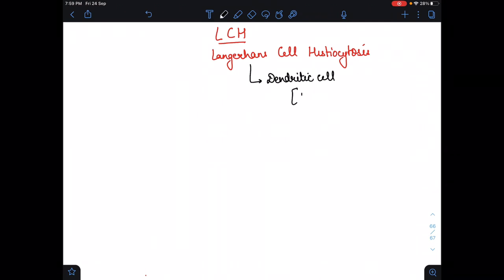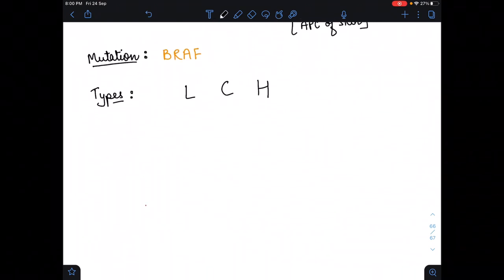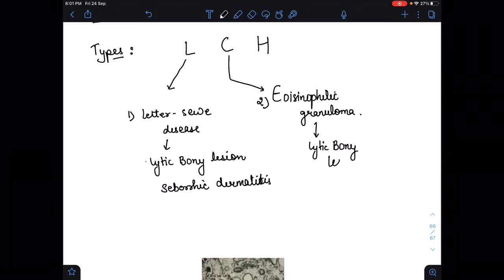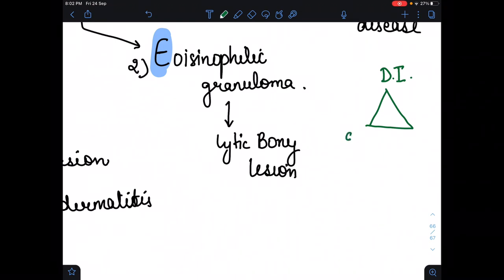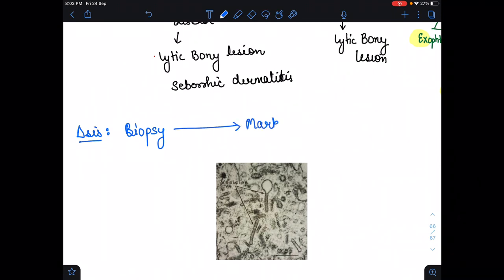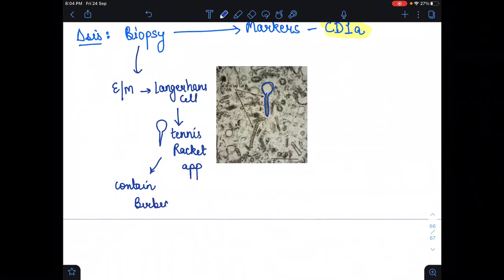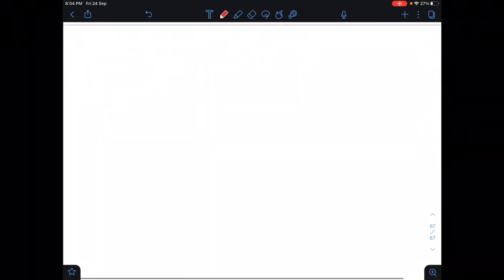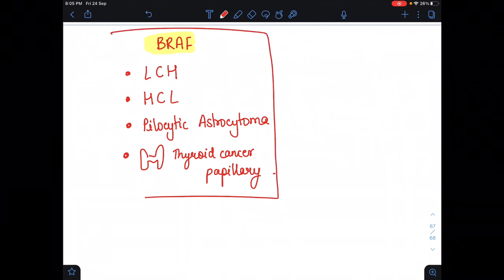Pathology- L.C.H ( Langerhans cell histocytosis )